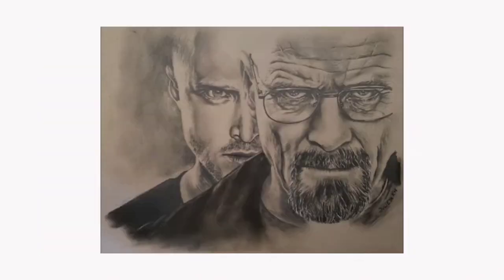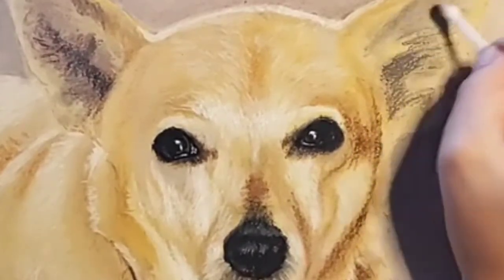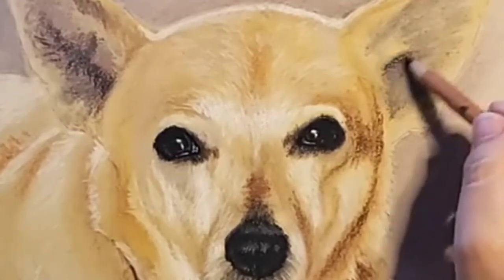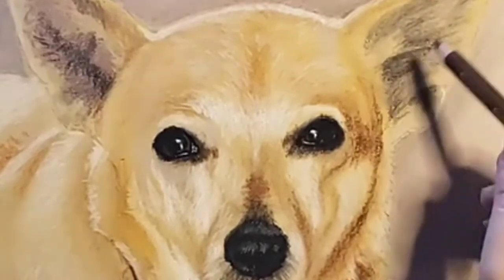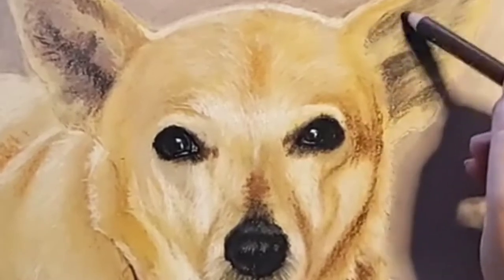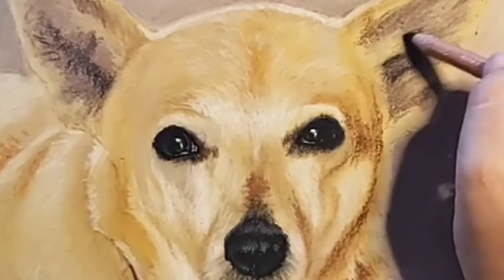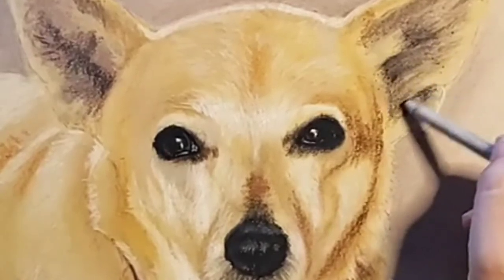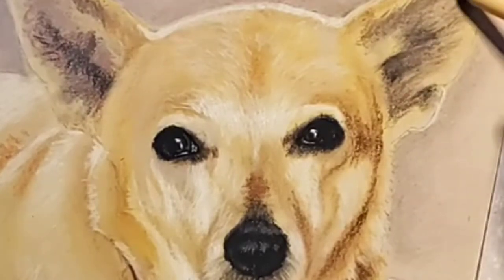How to Draw Dog Ears in Pencils- Part 1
Hi, everyone!

Here's my new video, a continuation of "How to Draw a Dog in Pastel Pencils- General Outlines", where I'll show you how to create, step by step, realistic looking ears on, in this case, a Chihuaha mix.

Materials you will need:

 -Pastel pencils (ideally Carbothello)
-Black and white charcoal pencils
-Kneaded eraser
-Monozero eraser
-Q-tips
-Tissue

Don't forget to download your FREE tutorial on how to draw a realistic-looking portrait right

For tons of tips and tricks and join my live tutorial class every Sunday at 1pm MST.
Join my Facebook group "The Art of Portrait Drawing", a community to meet other artists and discuss everything art related